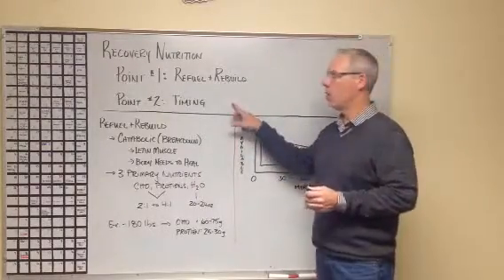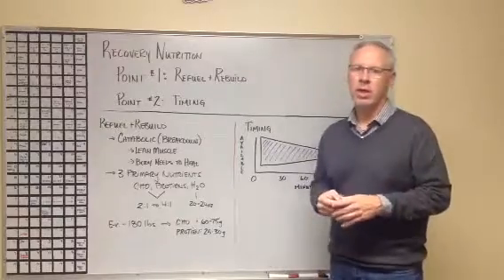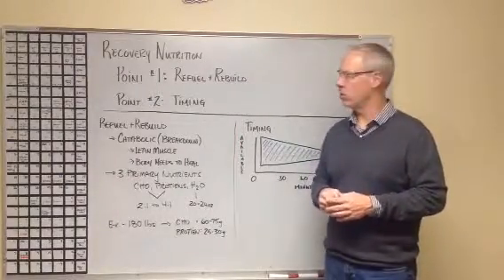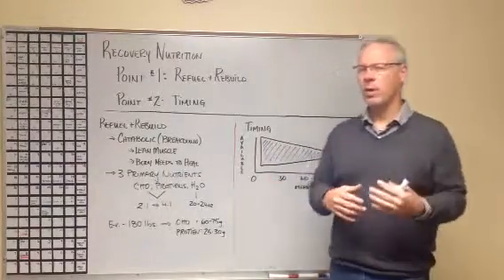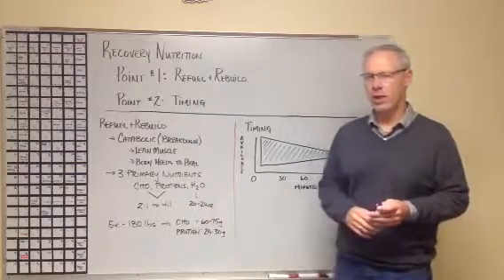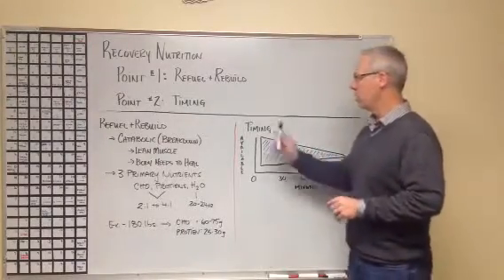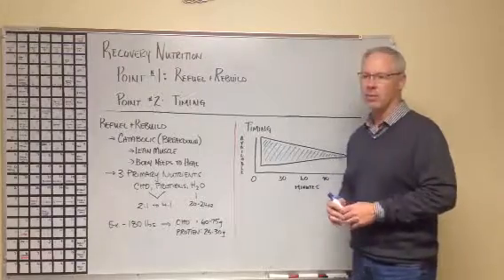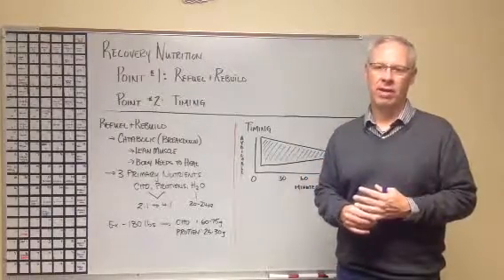Micro teaching assignment Kent Kessinger